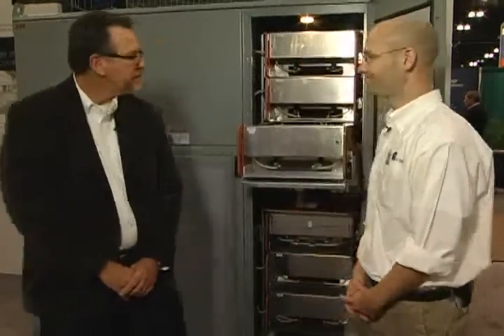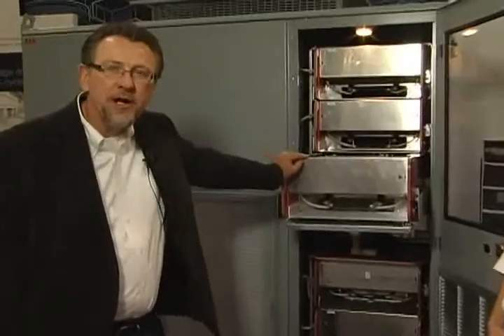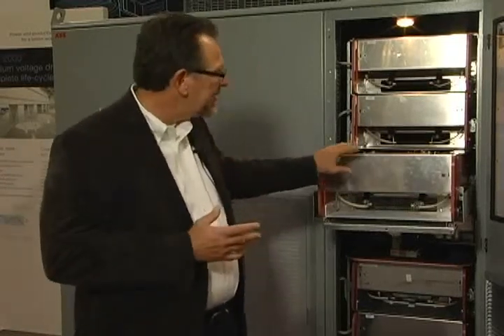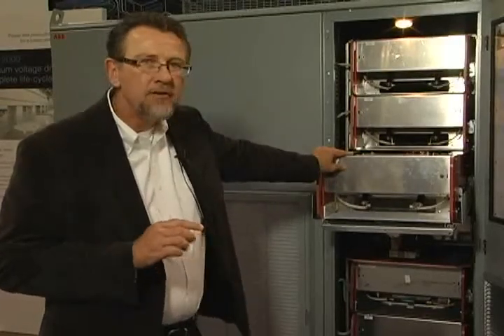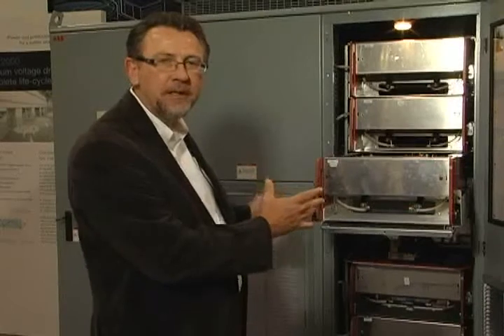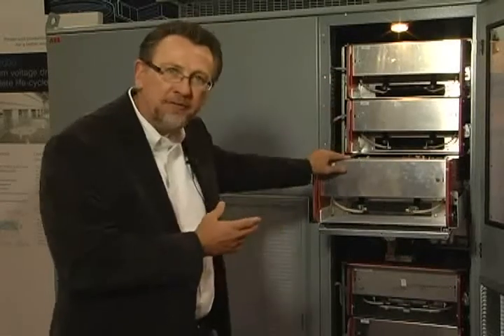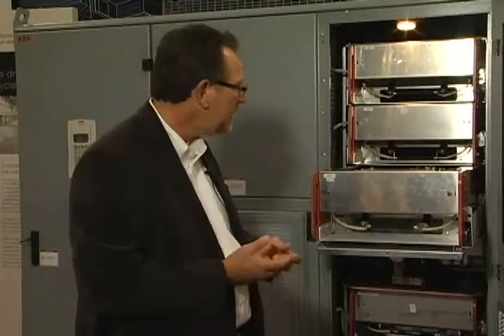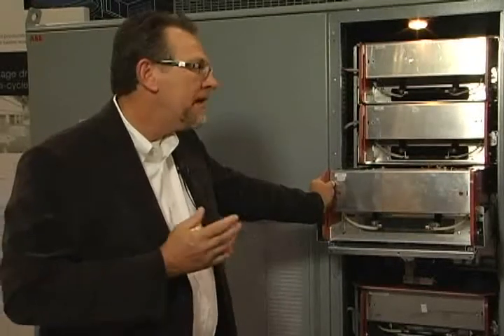Latest ABB solutions for the water industry - presented at WEFTEC 2011 .flv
A Water Online in-booth interview at WEFTEC 2011 with Water Industry Manager, Brian Hayes. Learn about the latest ABB solutions for the water industry.